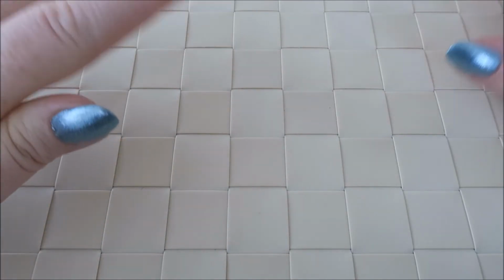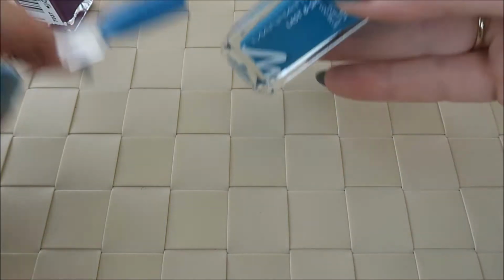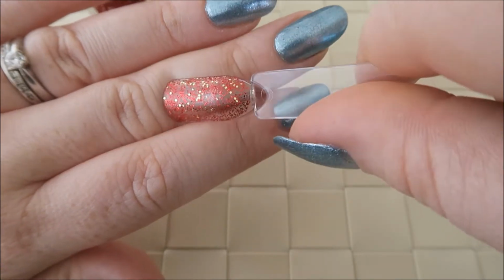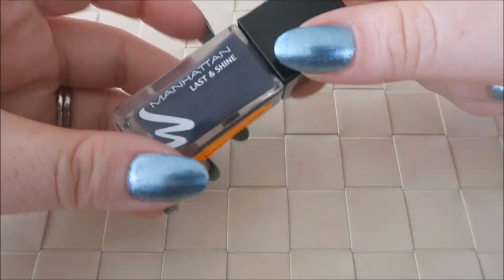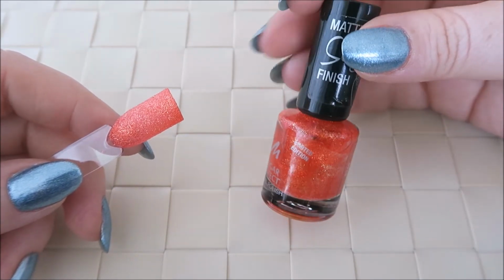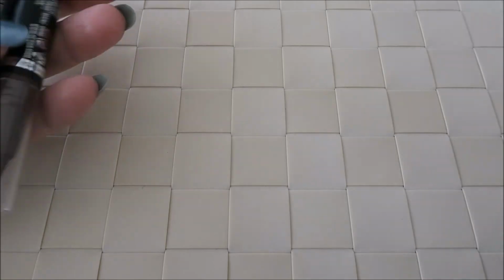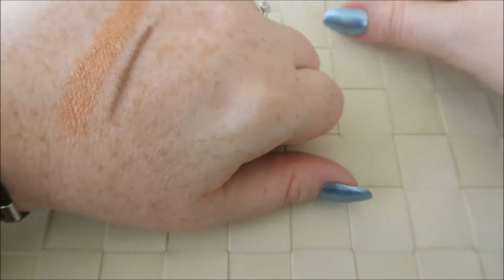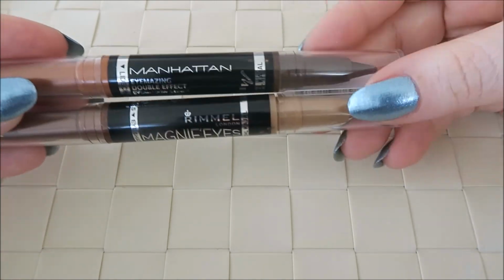Brand Chat: MANHATTAN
In this video I take a look at the brand Manhattan.

Check out my 'Liquored and Lacquered' videos on a Tuesday night.